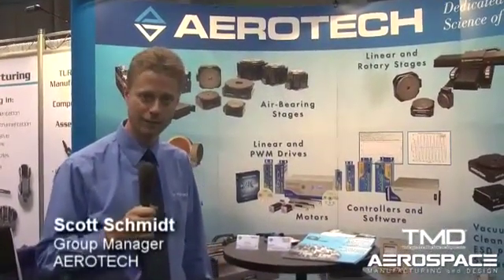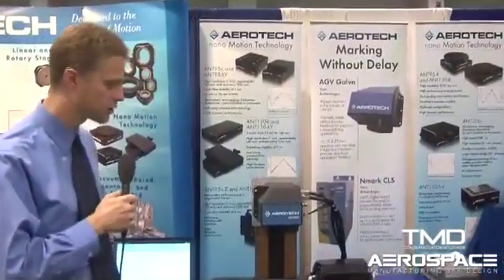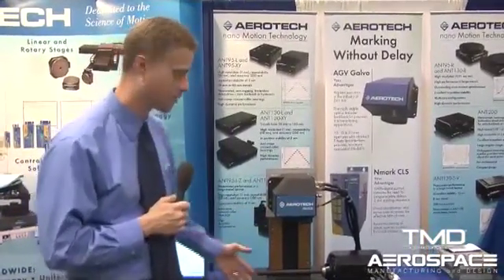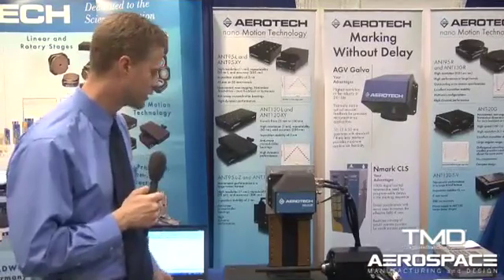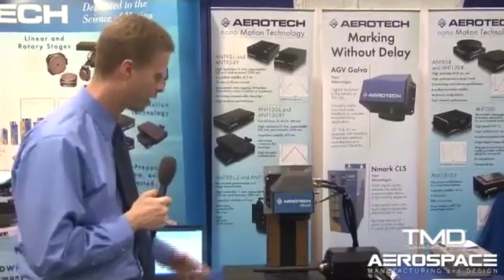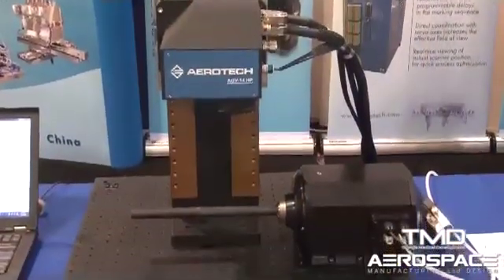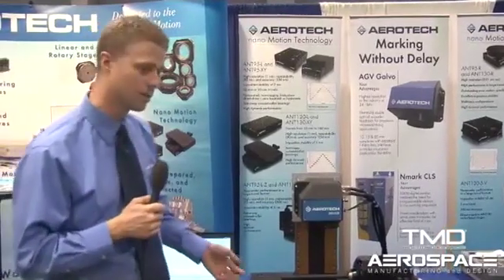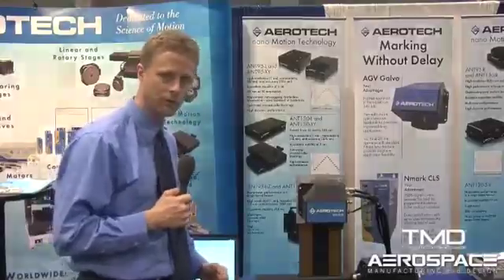CCS Rotary Stage Stent-Cutting Demonstration at MD&M West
Scott Schmidt, Group Manager of Aerotech's Laser Processing & Micromachining group, at the 2012 Medical Design & Manufacturing expo in Anaheim, CA (MD&M West). Scott discusses the new AGV high-performance galvo and the CCS direct-drive rotary stage.

These products can work together for cutting cardiovascular stents. The motion of the scanner and stage are coordinated using an A3200 motion controller.